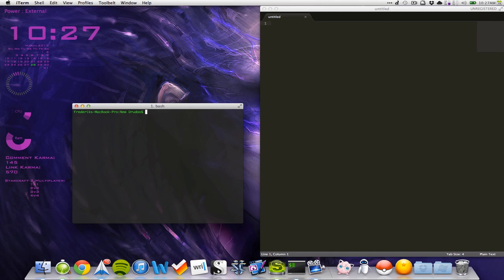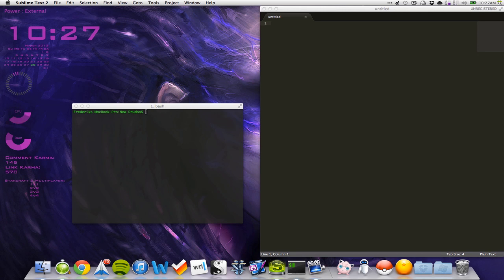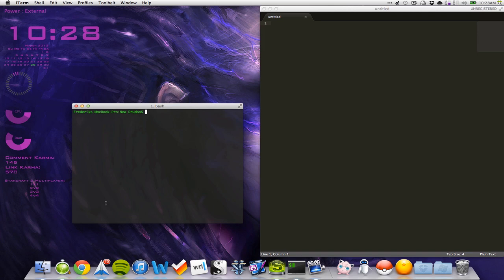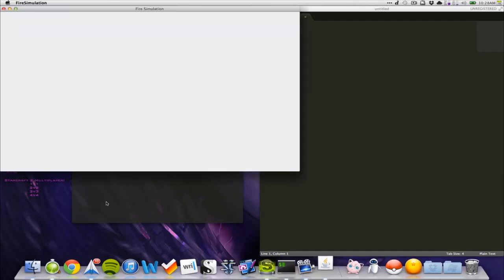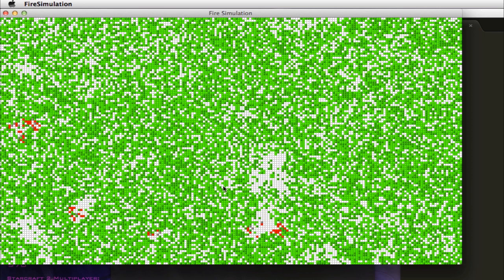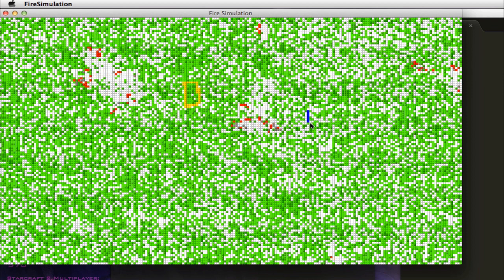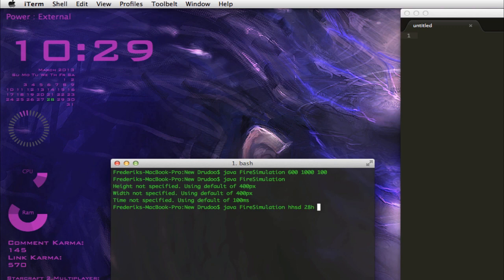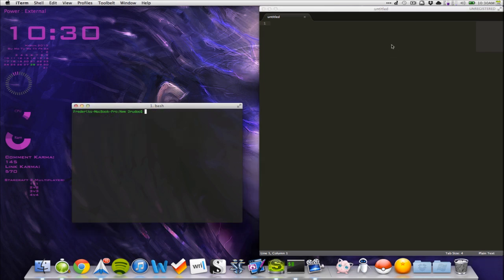Java FireSimulation - Part 1 of 10 - Introduction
How to create a fire simulation in java through cellular automata.